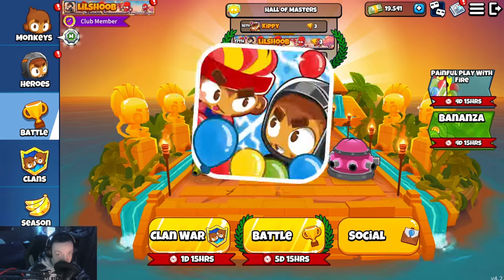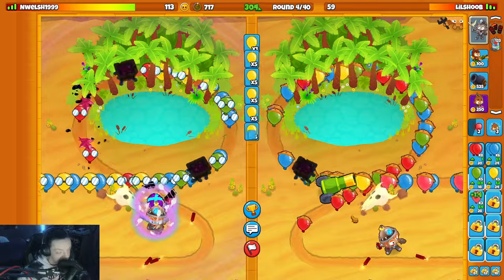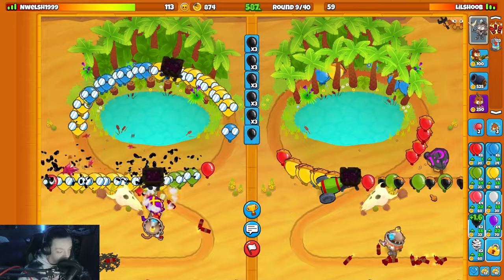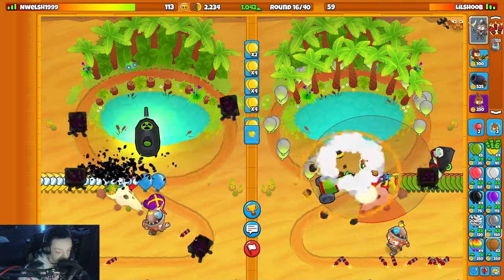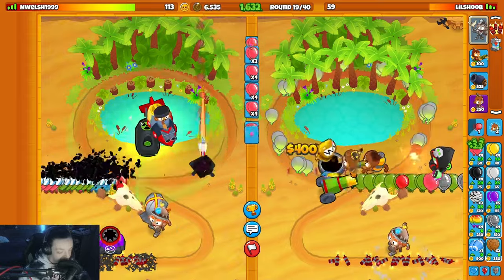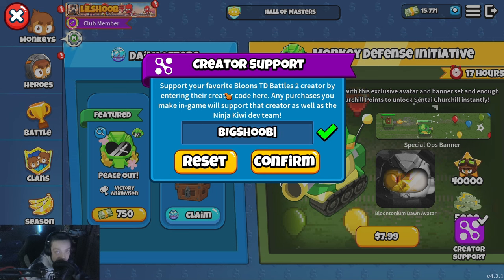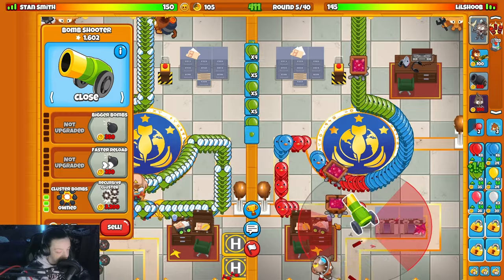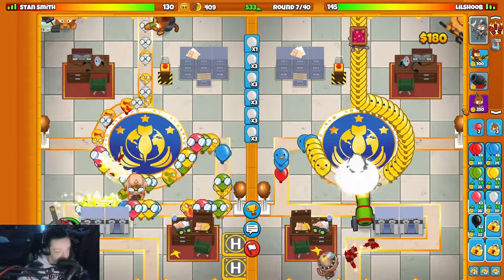My Opponent Trusted The Spike Factory A Little TOO Much... (Bloons TD Battles 2)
Jumping into some Bloons TD Battles 2, and this time my opponent might've put a little too much faith in the Spike Factory. It was a fun match, but things didn't go quite as planned for them. Sit back, relax, and let's enjoy some chill gameplay together